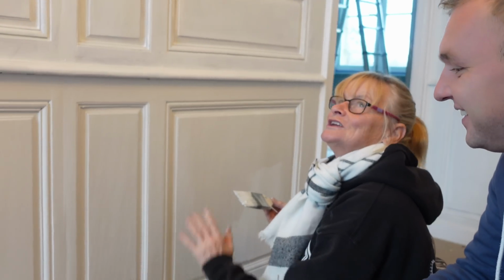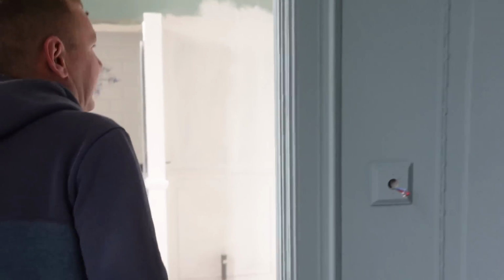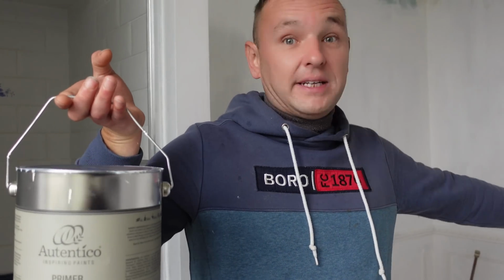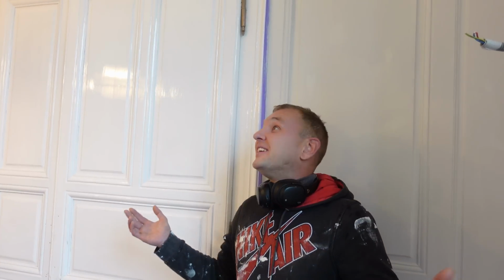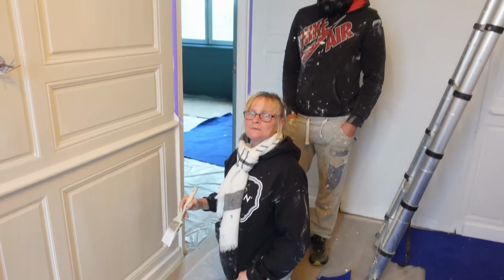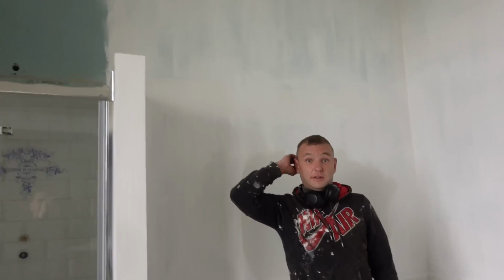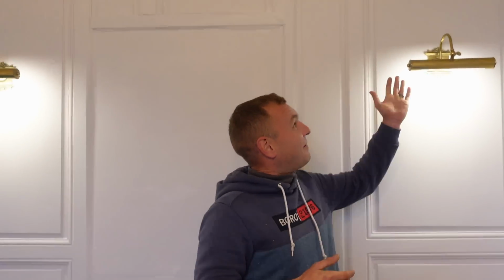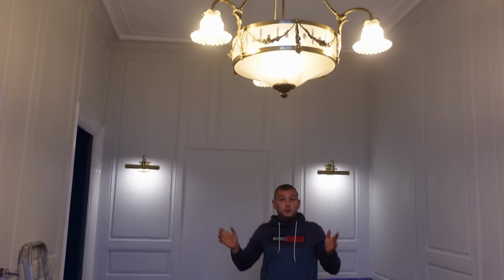Designing a Stunning Entrance for the Chateau Suite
Bonjour à tous, on this Episode the family create a stunning new entrance for the chateau suite.

or,

Address

95 le château
Lalacelle
61320
France

About us,